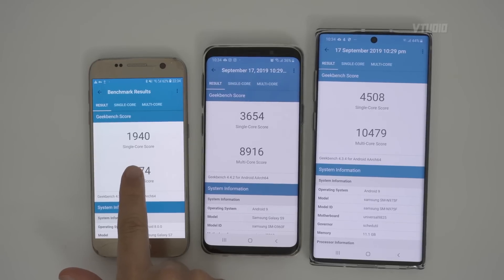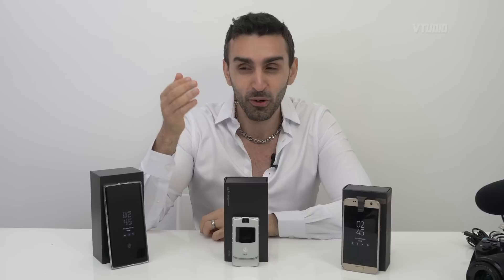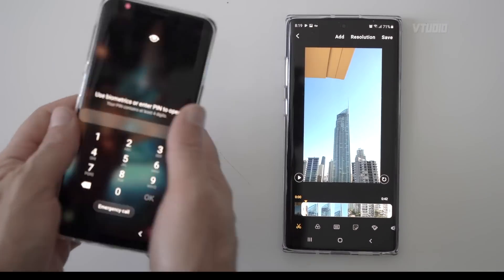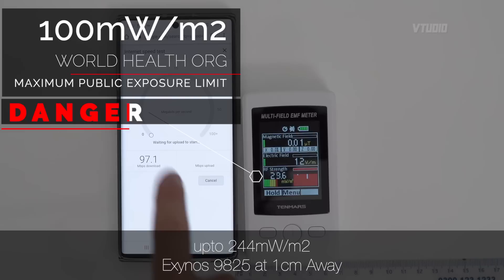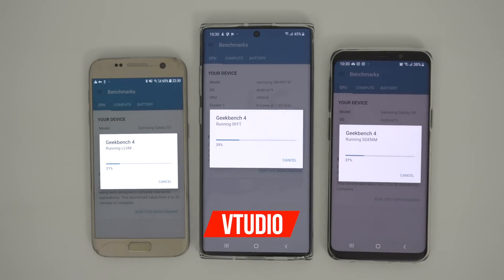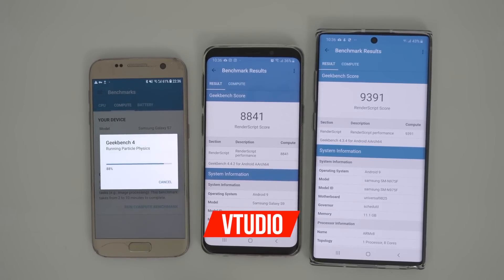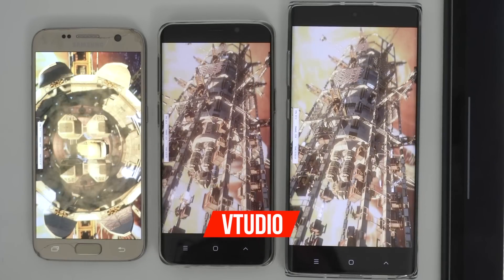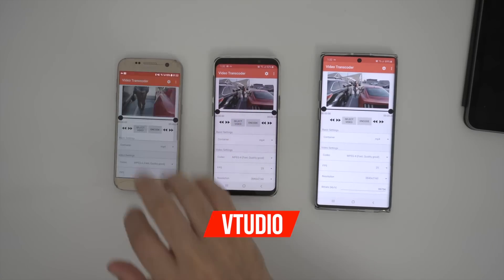What You Should Know about Exynos CPUs | Samsung Galaxy Note 10+ Performance Review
In this review we take a deep dive into the fastest Android CPU's. Comparison the 14nm 8-Core Exynos CPU all the way to the newest 7nm edition.

Taking a deep look into the single core, multicore, graphics, gaming, encoding, heat, efficiency and radiation performance.

OVERALL
The 7nm CPU hits record high single core performance scores, reaching 1000 points higher than its Snapdragon counterpart. Compared to its 4 year older 14nm brother in the S7, it has more than doubled in performance too. The phone also runs 5 degrees cooler than it's 10nm counterpart. Base radiation levels have also dropped by half, however they still can ramp all the way up to over 400mW, so be sure to either turn off 4G or keep your phone at least 10cm away from the body to remain save.